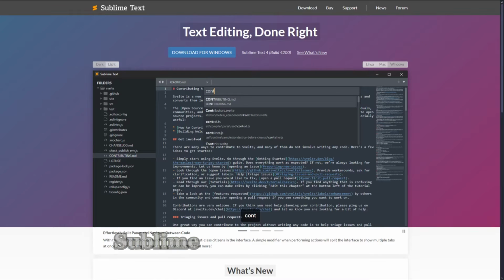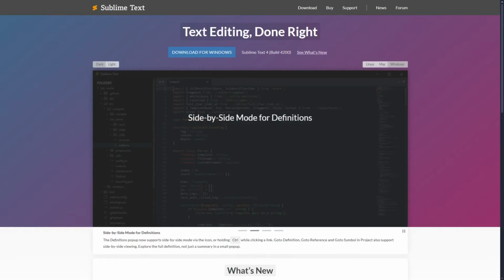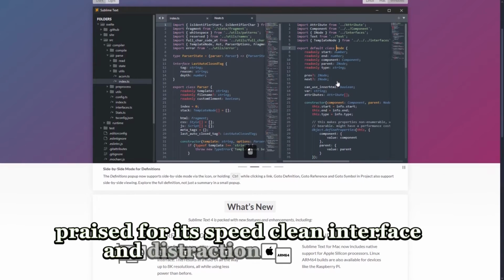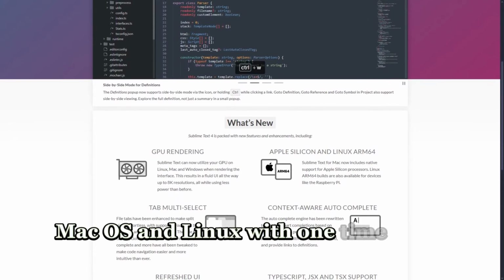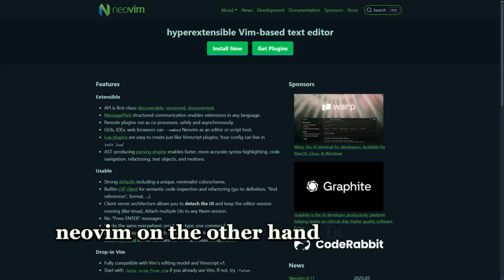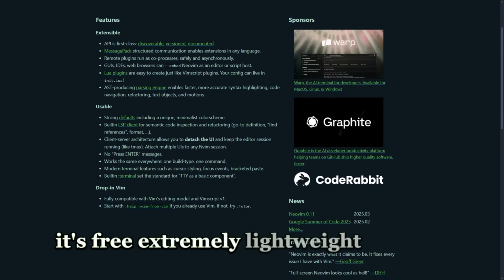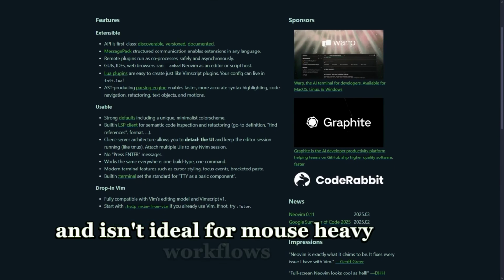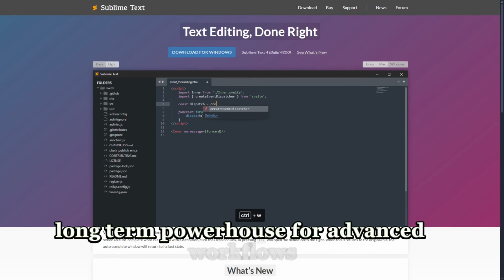✅ SUBLIME TEXT VS NEOVIM | BEST TEXT EDITOR SOFTWARE – FULL UPDATED GUIDE 🚀✨😱✅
Are you deciding between Sublime Text and Neovim as your main text editor? In this updated full comparison guide, I’ll break down the strengths and weaknesses of both editors so you can choose the best one for coding, productivity, and workflow.

Key features of Sublime Text

Key features of Neovim

Performance, customization, and usability compared

Which editor is best for beginners vs. advanced developers

My final verdict on the best option for you

📌 Pros of Sublime Text

Lightweight and extremely fast

User-friendly with minimal setup

Supports multiple programming languages out of the box

Rich plugin ecosystem with Package Control

📌 Cons of Sublime Text

Paid license after trial

Less customizable than Neovim for advanced users

📌 Pros of Neovim

Fully open-source and free

Highly customizable with plugins and Lua scripting

Powerful keyboard-driven workflow

Excellent for developers who love Vim keybindings

📌 Cons of Neovim

Steeper learning curve for beginners

Requires time to configure for maximum productivity

✅ Verdict

If you want a fast, user-friendly editor with minimal setup, Sublime Text is a great choice. But if you prefer deep customization, open-source freedom, and advanced control, Neovim is the winner. Your decision depends on whether you value simplicity or flexibility.